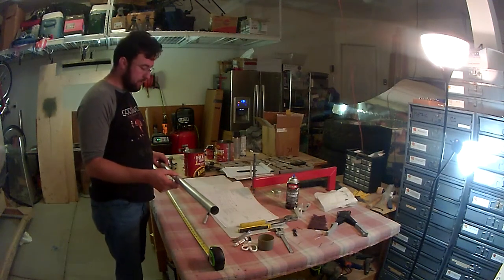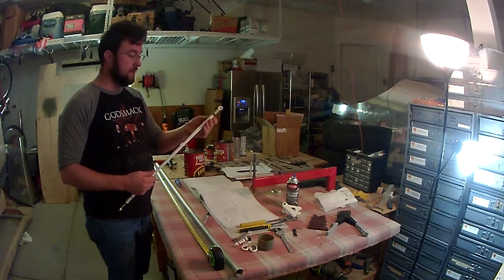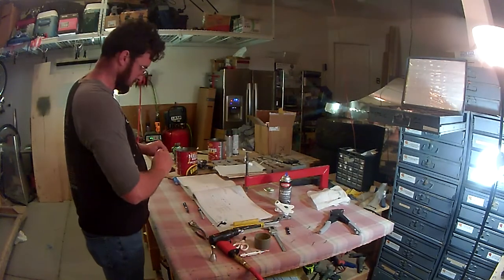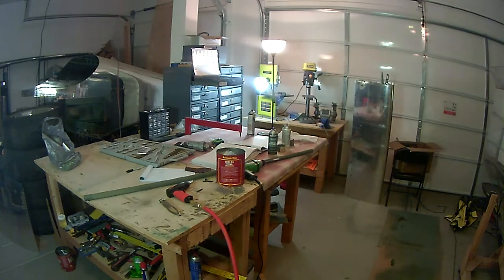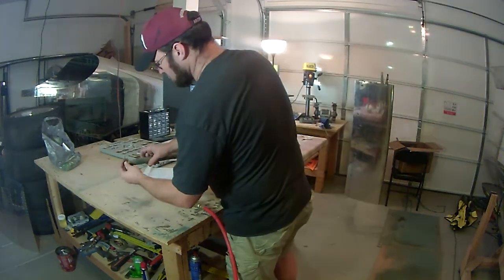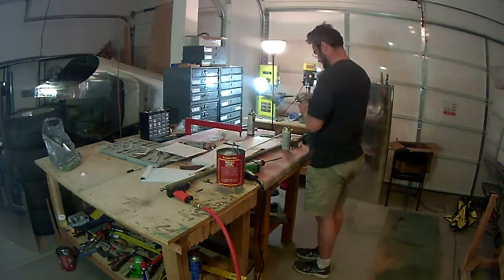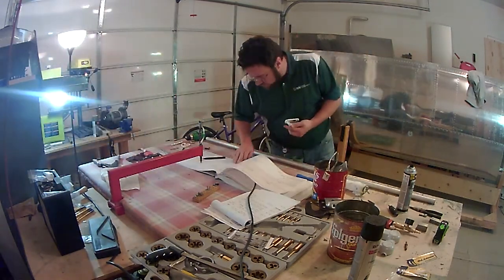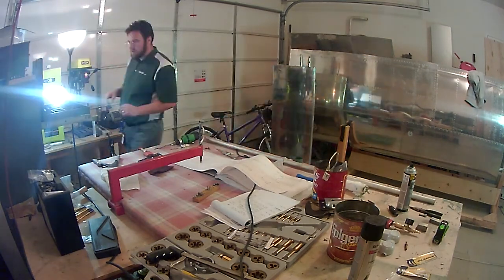Scott's RV 14a Right Wing Part 28 Aileron Actuator System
In this episode, I am assembling the right wing aileron actuator system. This consists of constructing the torque tubes and connecting rods around the bellcrank.